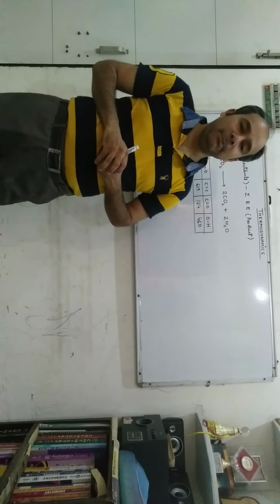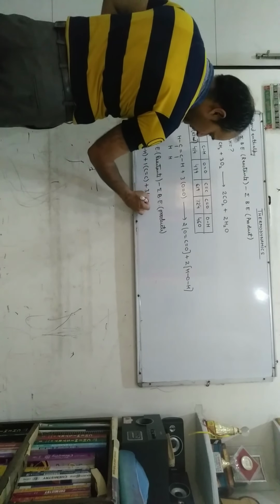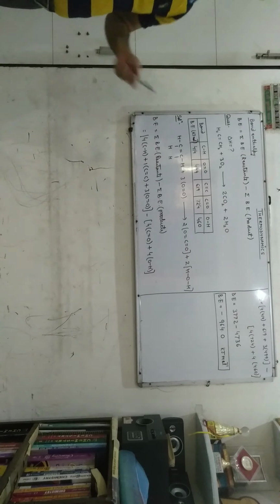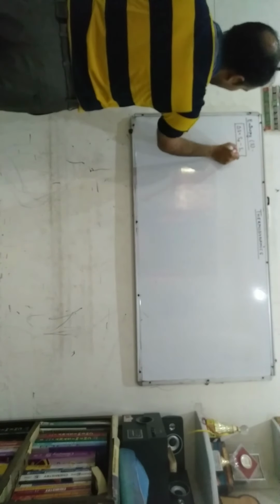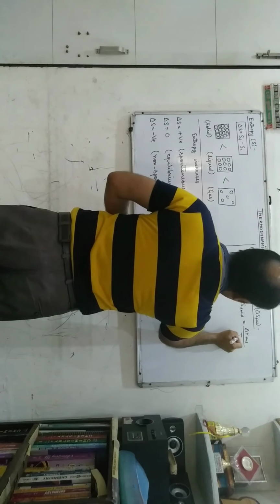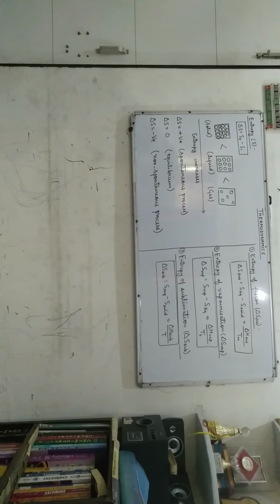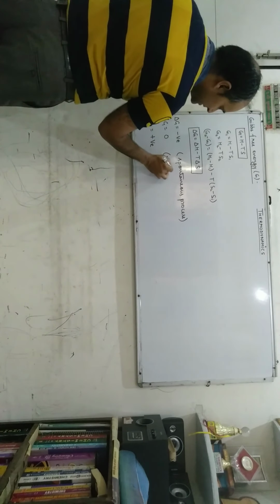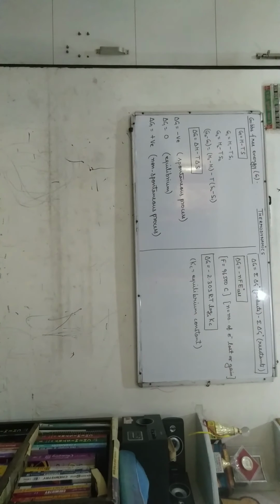Entropy, second and third law of thermodynamics